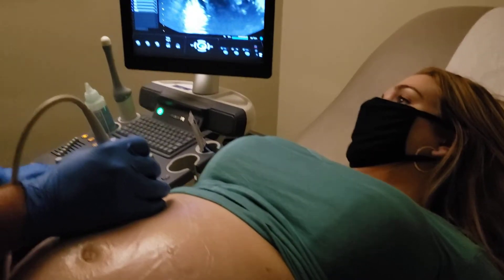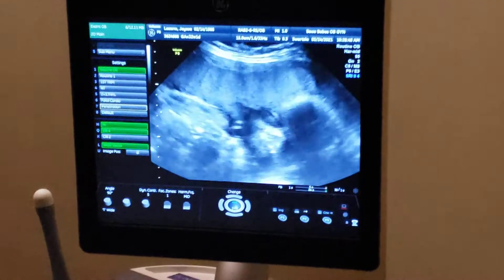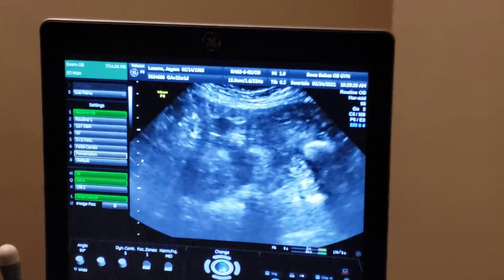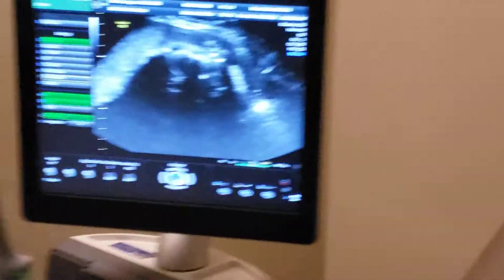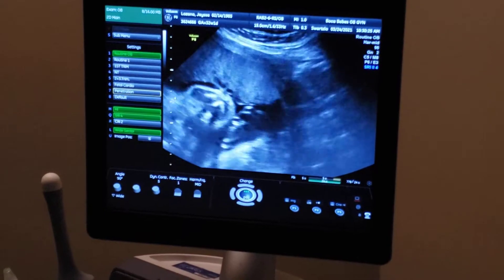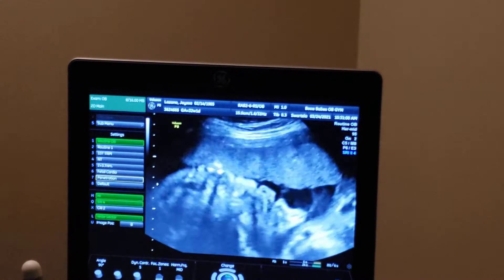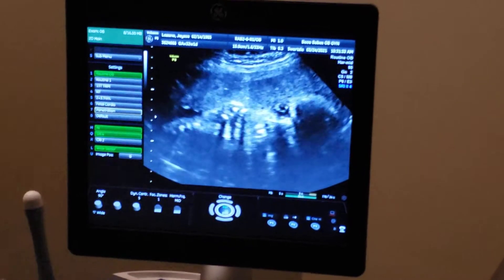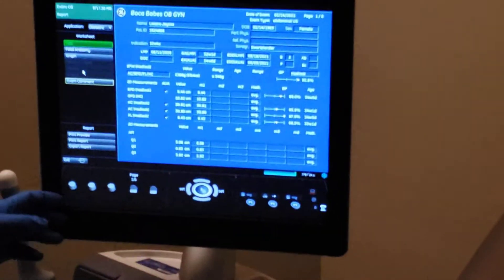Austin Lozano 32 weeks appt 3-24-2021